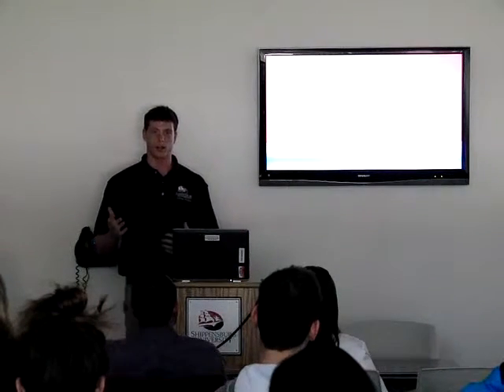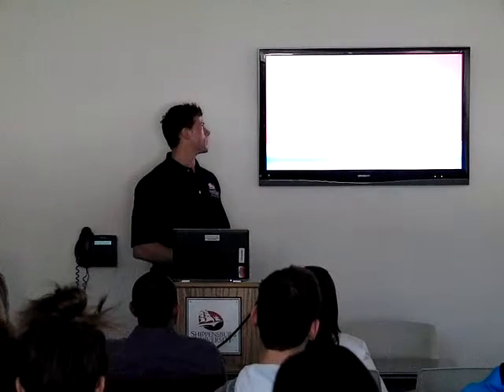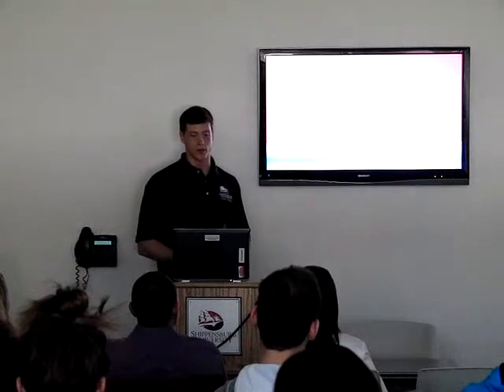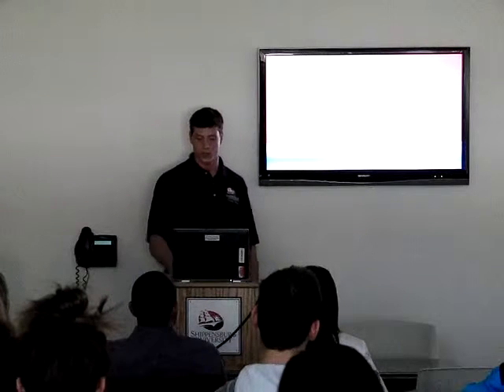02 Naylor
Kyle Naylor gives a presentation at the 2013 Celebration of Student Research Conference in Shippensburg, PA on Tuesday April 23, 2013